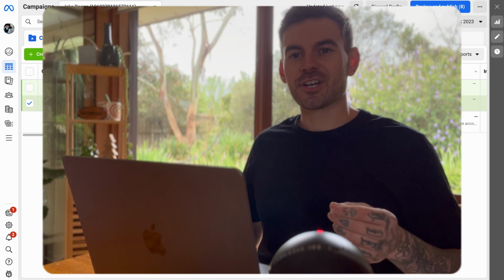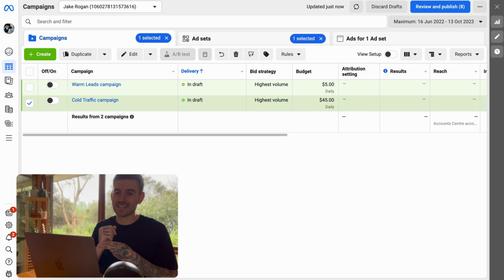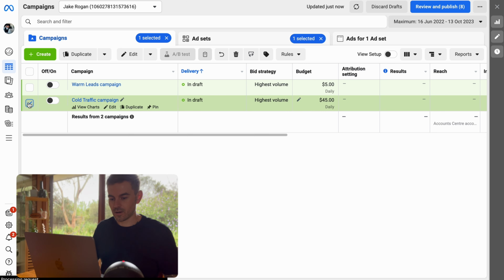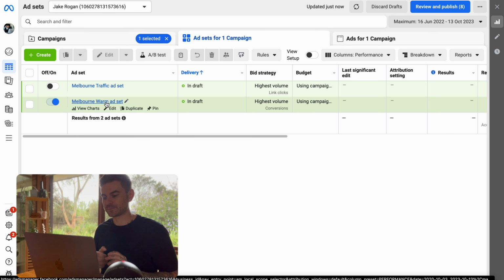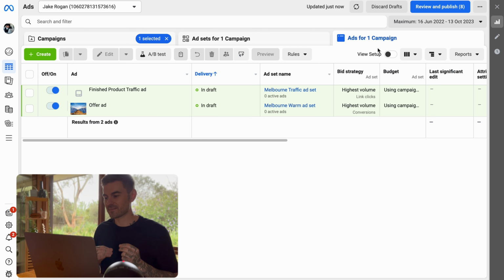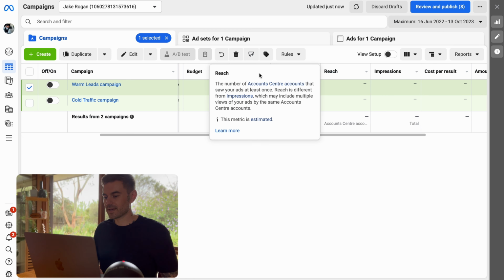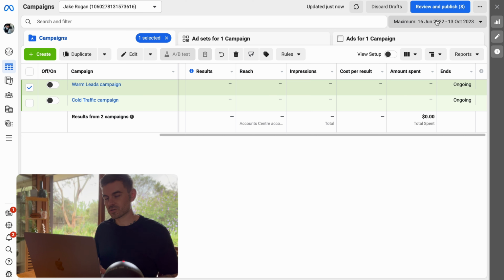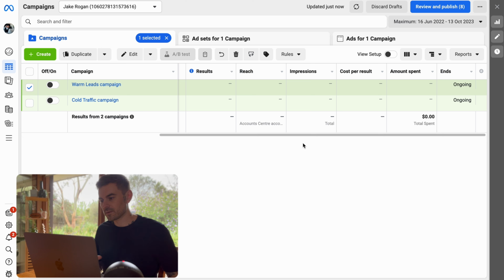Ads Manager Walk through